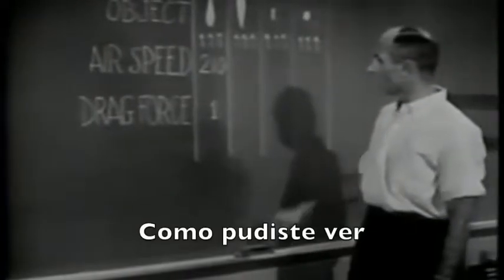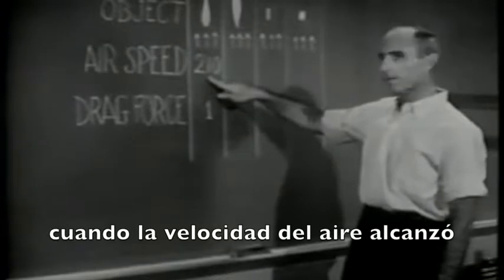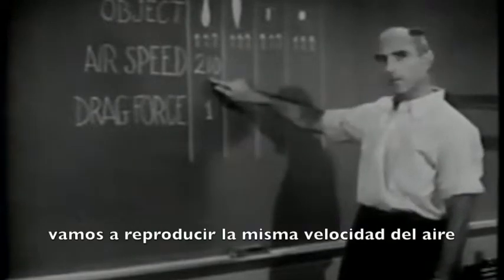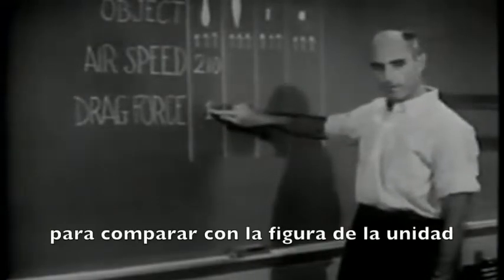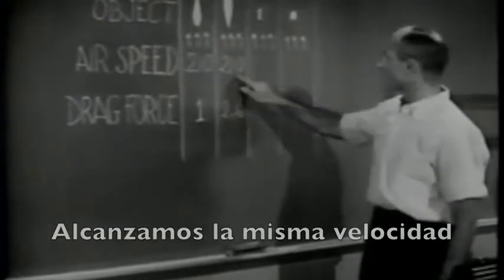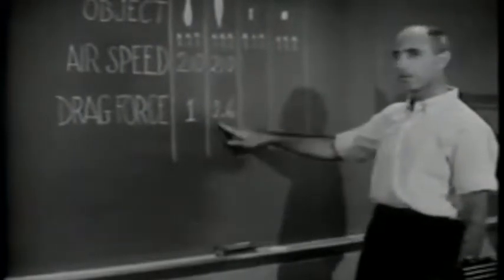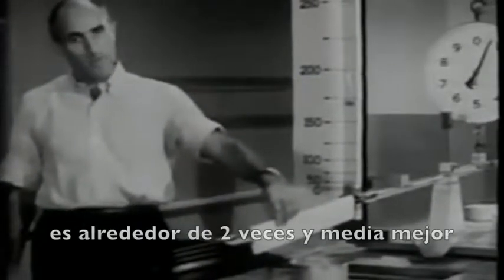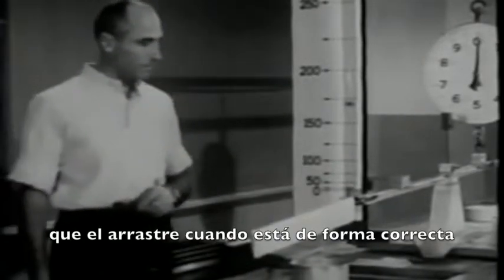Fluid Dynamics of Drag (Part IV) - How to Reduce Drag - Subtitulado a español